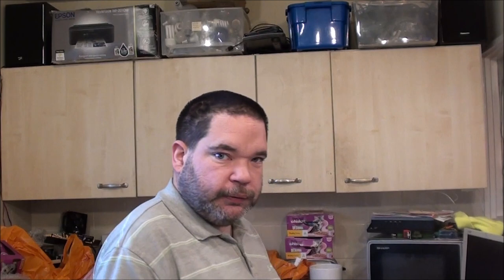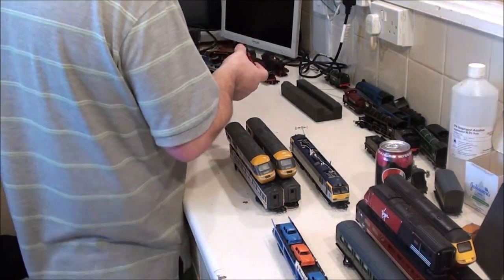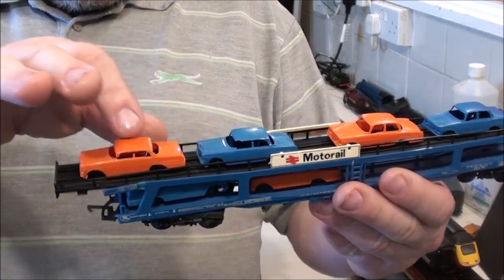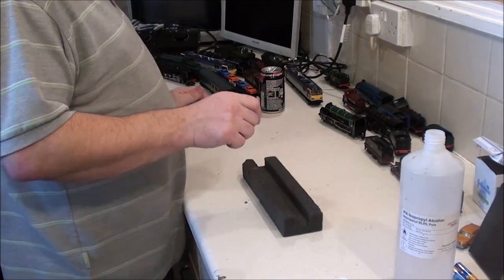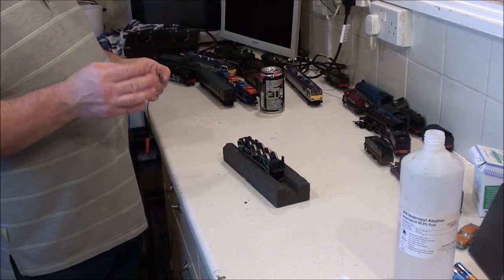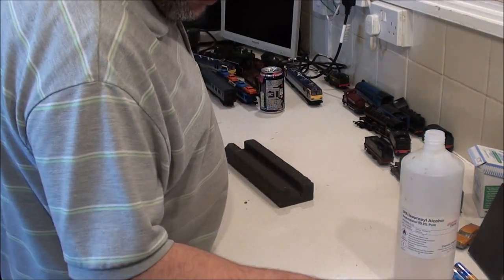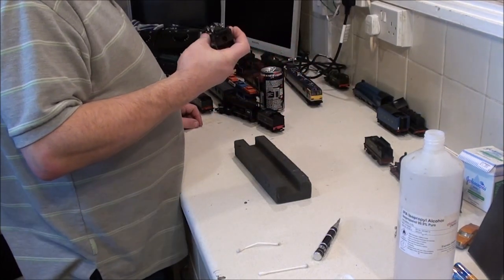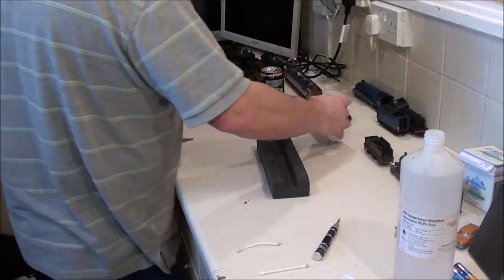More OO Gauge Hornby Loco's And We Do Some Servicing. How Many Will Run?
Most of them ran, most just need a good running and lubrication.